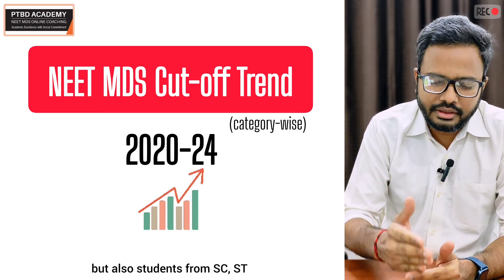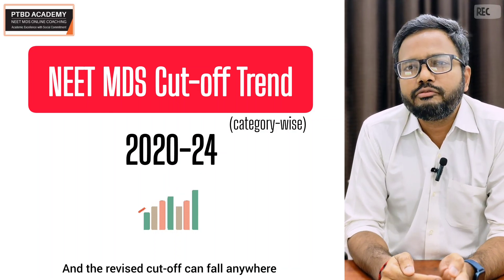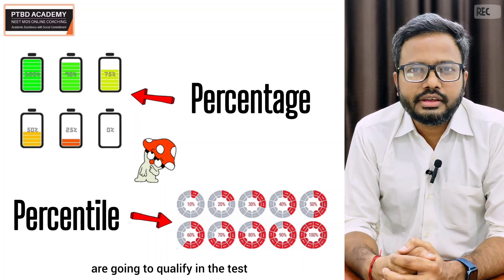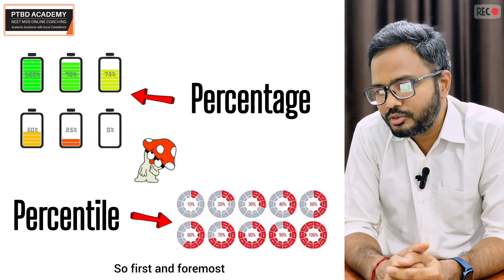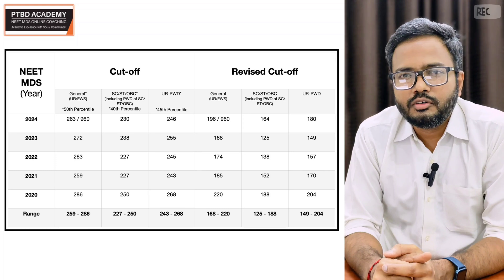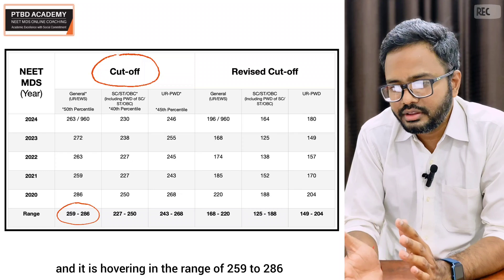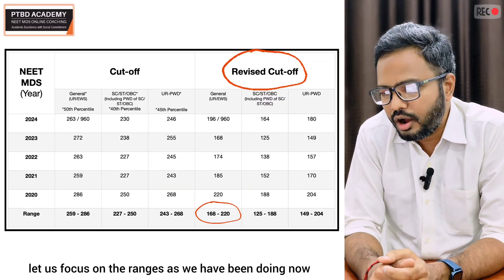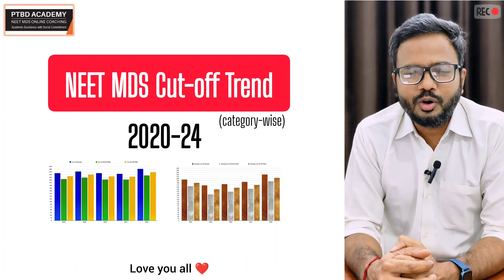NEET MDS Cut-off & Revised Cut-off Trend Analysis | 2020-24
In this video we will analyse & present you the cut-off & revised cut-off trend among different categories in NEET MDS for the past 5 years i.e., 2020 to 2024.

0:00 Snippet
0:10 Title
0:20 Introduction
1:45 Percentage vs Percentile
3:04 Cut-off Graphs
4:05 Cut-off Table With Analysis
5:53 Conclusion

For regular Updates on Exam Notifications, New Videos in Eclasses, Tests, Study Club Discussions, Assignments, LIVE Sessions etc. join our Telegram group @